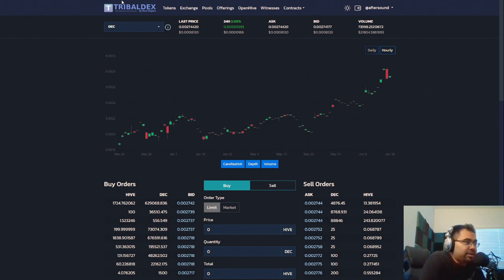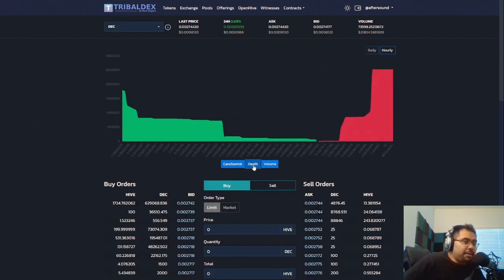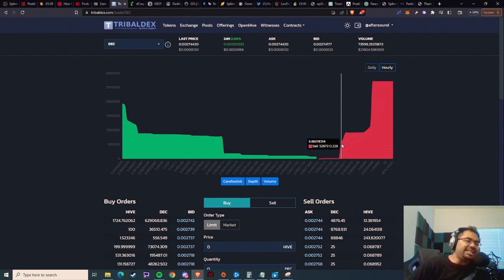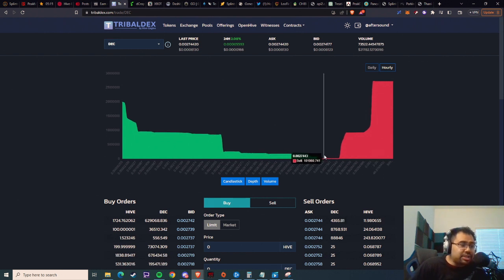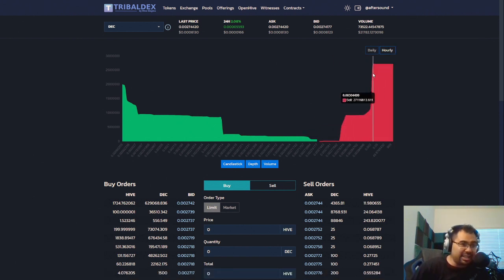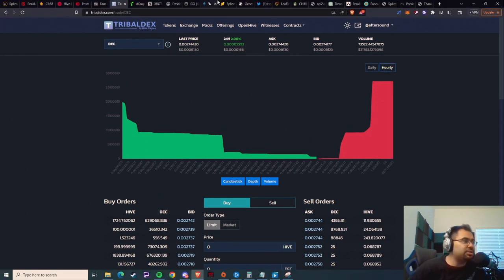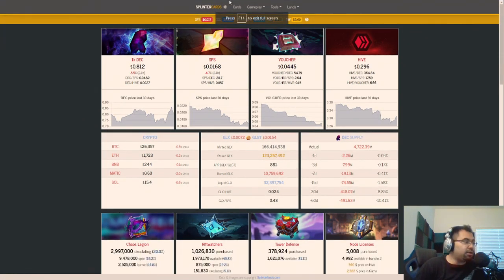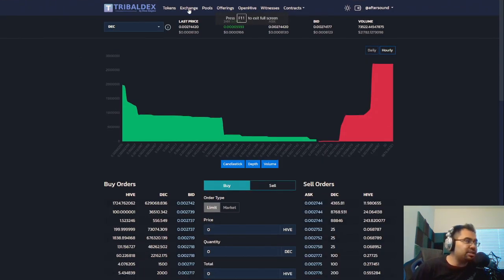FRONT RUNNING DEC SELL WALLS ON HIVE